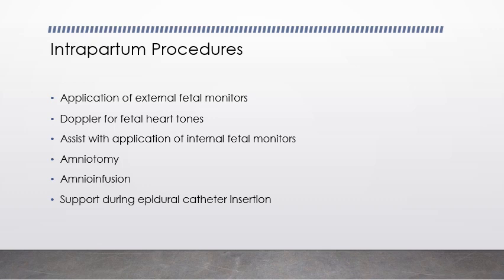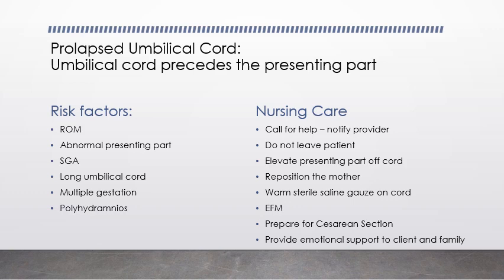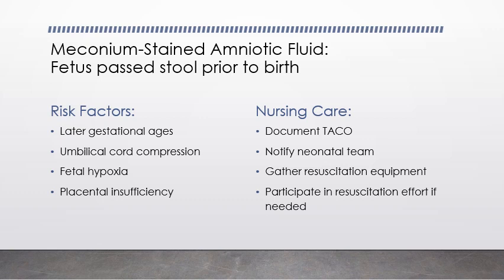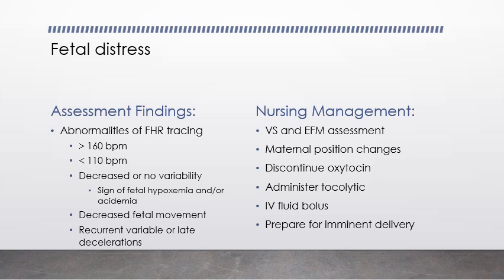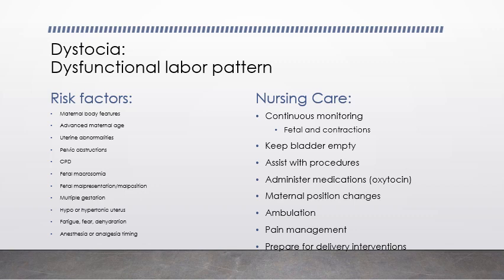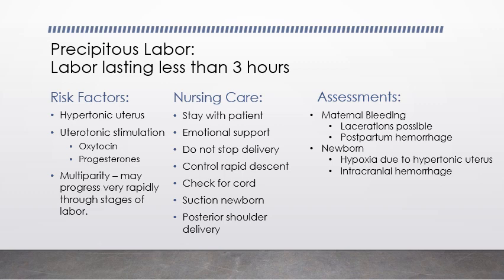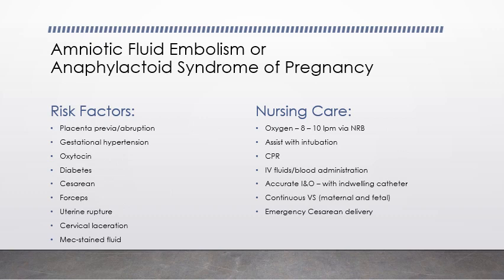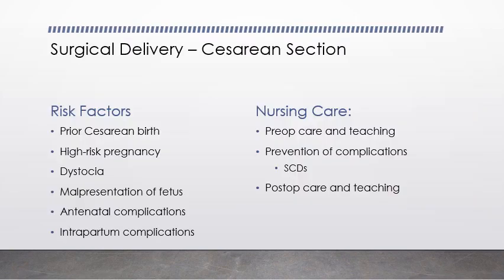SU23 6 LABOR AT RISK ATI ch 16 with AUDIO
This narrated PowerPoint discusses complications in labor.